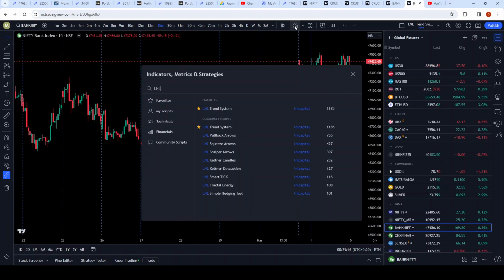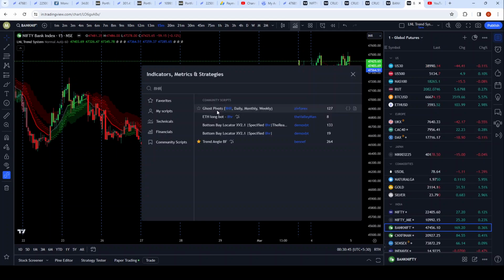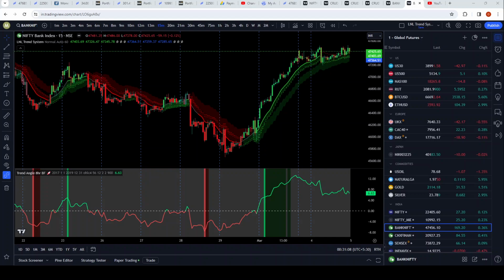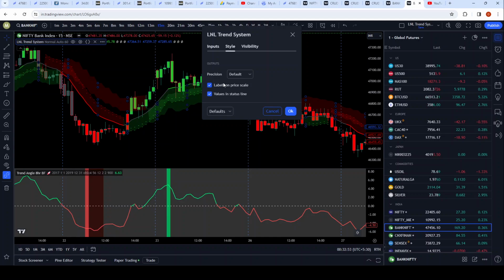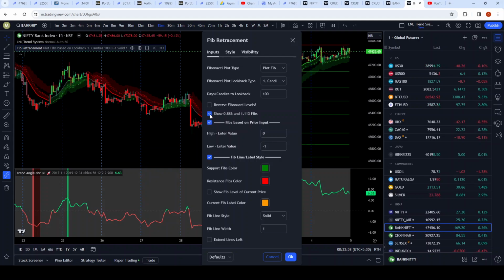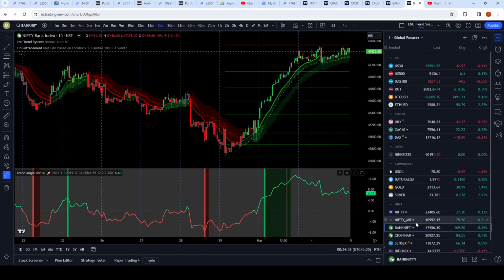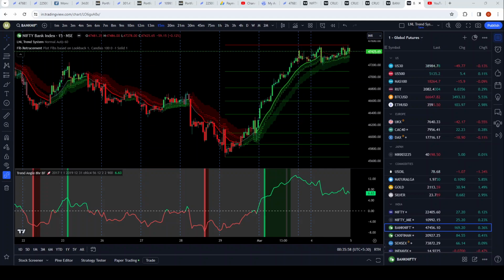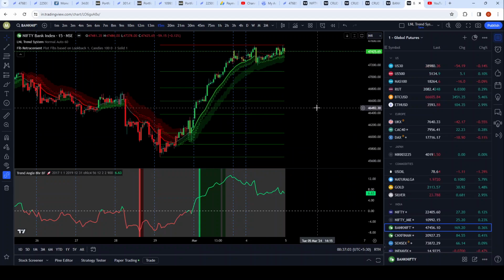LNL Trend System - Best 15 mins Indicator on Tradingview ?